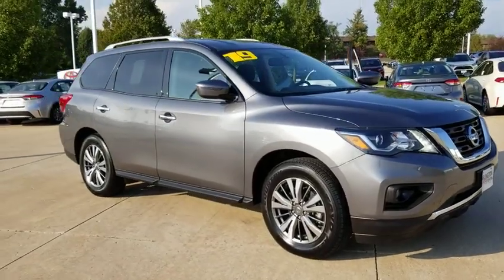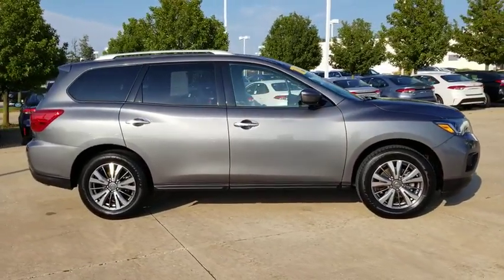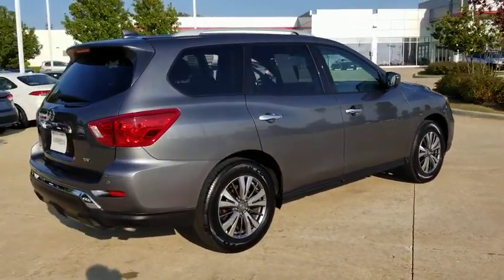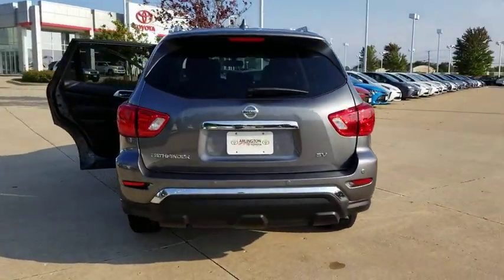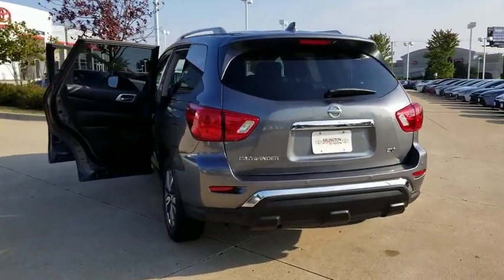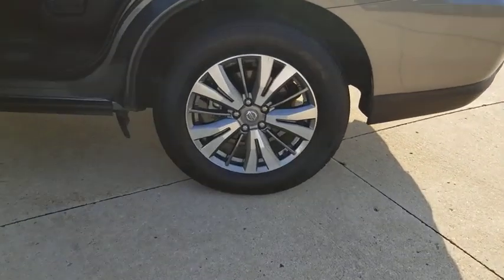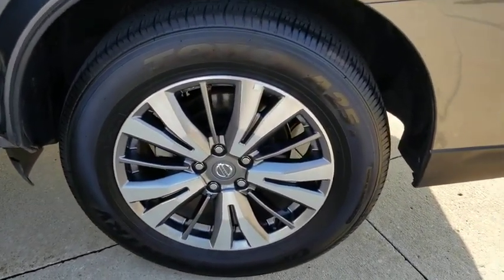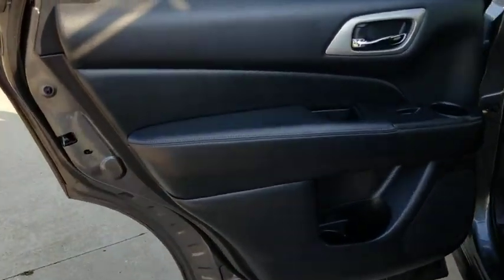2019 Nissan Pathfinder Schaumburg, Arlington Heights, Buffalo Grove, Elgin, Northbrook, IL 15657P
Gun Metallic Used 2019 Nissan Pathfinder available in Arlington Heights, Illinois at Arlington Toyota. Servicing the Schaumburg, Buffalo Grove, Elgin, Northbrook, IL area.

Arlington Toyota
2095 N Rand Rd

Outside Temp Gauge, GUN METALLIC, CHARCOAL, CLOTH SEATING SURFACES, [L92] CARPETED FLOOR MATS (4-PC SET) -inc: 1st, 2nd and 3rd rows, Window Grid And Fixed Antenna, Wheels: 18 x 7.5 J Machined Aluminum-Alloy -inc: Medium metallic gray finish, Voice Activated Dual Zone Front Automatic Air Conditioning, Valet Function, Trip Computer, Transmission: Xtronic CVT. This Nissan Pathfinder has a dependable Regular Unleaded V-6 3.5 L/213 engine powering this Variable transmission.*Experience a Fully-Loaded Nissan Pathfinder SV *Transmission w/Driver Selectable Mode and Oil Cooler, Tires: 235/65R18 All-Season, Tire Specific Low Tire Pressure Warning, Tailgate/Rear Door Lock Included w/Power Door Locks, Systems Monitor, Strut Front Suspension w/Coil Springs, Steel Spare Wheel, Speed Sensitive Variable Intermittent Wipers, Single Stainless Steel Exhaust, Side Impact Beams, Seats w/Cloth Back Material, Roof Rack Rails Only, Remote Keyless Entry w/Integrated Key Transmitter, Illuminated Entry, Illuminated Ignition Switch and Panic Button, RearView Monitor Back-Up Camera, Rear Parking Sensors, Rear HVAC w/Separate Controls, Rear Cupholder, Rear Child Safety Locks, Radio: AM/FM/CD Audio System w/NissanConnect -inc: 6 speakers, 8 color display w/multi-touch control, HD Radio, SiriusXM satellite radio, USB connection ports (2 type A) for iPod interface and other compatible devices, SiriusXM Travel Link (weather, fuel prices, movie listings, stock info and sports), Bluetooth hands-free phone system and streaming audio via Bluetooth, Radio w/Seek-Scan, Clock and Steering Wheel Controls.*Stop By Today *Come in for a quick visit at Arlington Toyota, 2095 North Rand Rd, Palatine, IL 60074 to claim your Nissan Pathfinder!